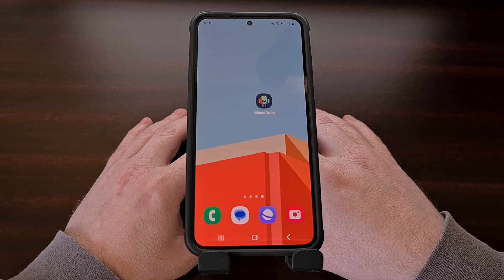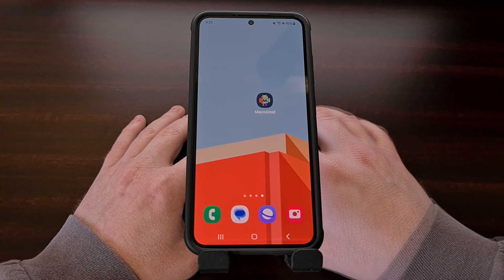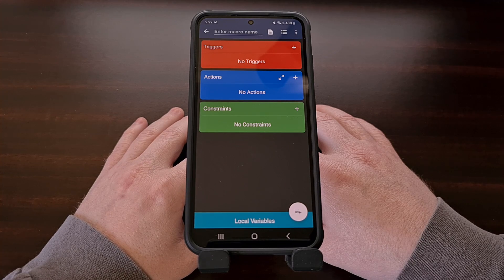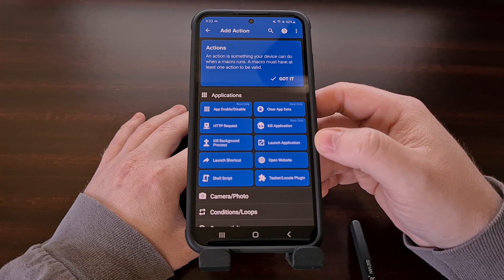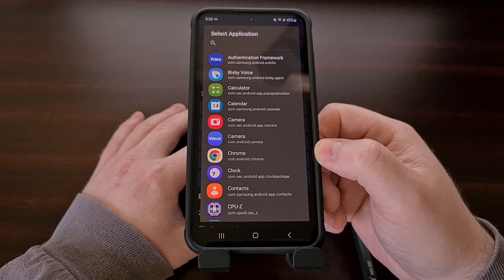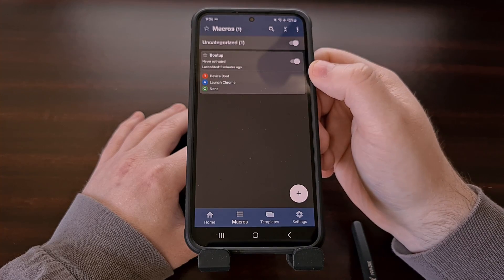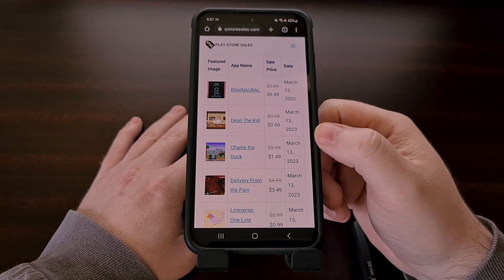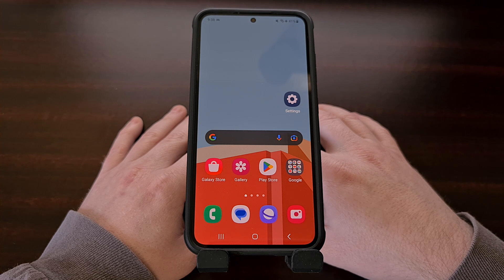Automate Android - How to Launch an App When the Device Boots Up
We can use an app called MacroDroid to automate Android so that it will open an application or game when the device turns on.

Video Description
I was browsing through the /r/AndroidApps subreddit recently and found a post from someone asking how the community would set up an Android device to launch an application right when the device boots up. So in today's video I'll be showing you exactly how that is done.

There are a number of ways we can make this happen, since there are many automation options available in the Google Play Store. OEMs have even begun baking in their own automation system into their firmware but in an attempt to make this as universal as possible, I'll show you how this is done using MacroDroid.

I understand that other apps like Tasker are more powerful as they can automate more things. But until the UI is redesigned I just can't recommend that to people who are not already familiar with it. MacroDroid is just easier to understand and still covers the majority of what people want in an automation application.

You can start by simply searching for this in the Google Play Store, but I'll include a direct link down in the video description for those who would prefer that.

Once installed, let's open up the application and tap through the introduction cards.

Now, we want to add a new Macro to the application, so let's tap the Add Macro button here and this is where we will set up our trigger and our action.

If you're wanting to do something when the device boots up, we first need to set up the Trigger. So tap the Plus icon in the Trigger card and then search for "Boot" a the top here. This sets up the macro so that something will happen when the device has booted up. And this will trigger no matter if we do a simple restart or if we perform a cold boot from the device being completely shut off.

Now we want to set up an action that is performed when the macro has been triggered. So let's tap the Plus icon from within the Actions card and we'll just tap the Applications category here at the top.

We are wanting this macro to open up an app or game when it has been triggered, so let's tap on the Launch Application option here. You are going to see this prompt appear about needing overlay permission. This just how Android's permission system is set up so if you want this macro to work we need to toggle it on for the MacroDroid application.

With that done, we can then go back and finish setting up this action. MacroDroid has some optional settings for launching an application as a trigger, but in my testing neither of these are required. However, you may find them useful in your specific use case. I'm just going to have the Android device launch the Chrome app in this example, but you can scroll through this list and select any app or game that you want.

Let's restart the phone so you can see this type of automation is possible on Android and that what we just set up actually works.

1. Intro [00:00]
2. Install MacroDroid [01:11]
3. Add a Macro [01:45]
4. Add a Trigger [02:08]
5. Add an Action [02:35]
6. Name the Macro [04:23]
7. Testing it out [05:03]
8. Conclusion [05:59]